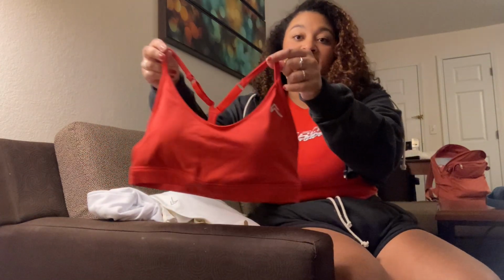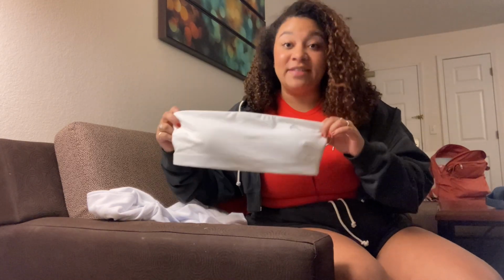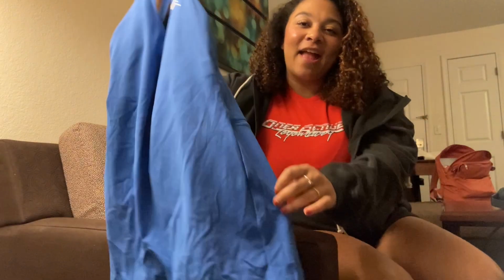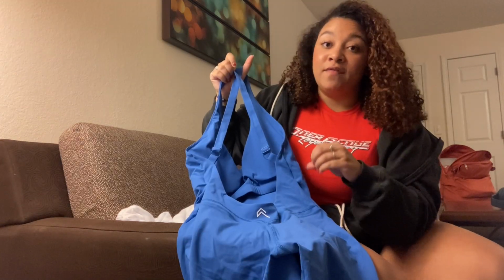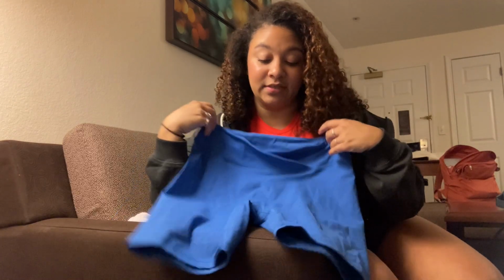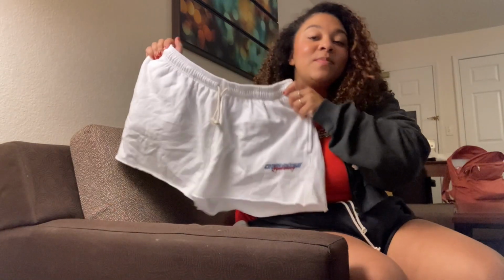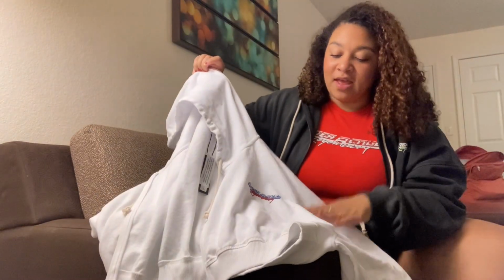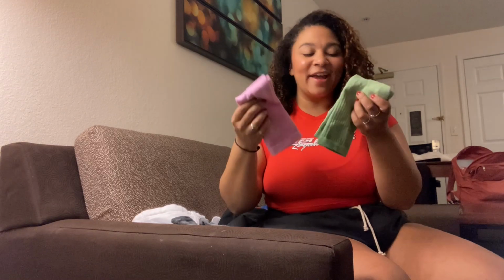ONER ACTIVE LEGENDARY CAPSULE! Worth the hype?! Curvy girl review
Friends fans haters! Oner Actives 4th birthday is here and theyre bringing you the new Legendary Capsule! Filled with pieces we know and love in new colors and fun new designs too! I wear a Large and XL in all pieces shown!

LINKS🔗
EHPLabs Supplements
Shop Slouch potato 🥔
Code: Erica
Shop Ryderwear🔥